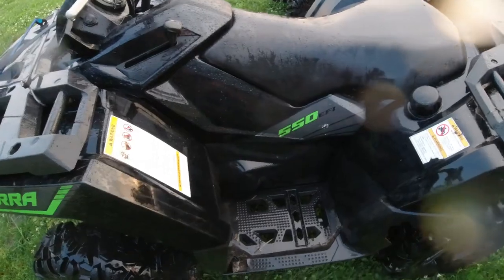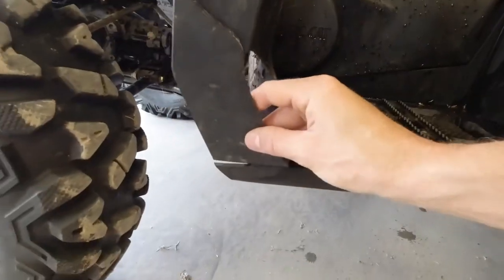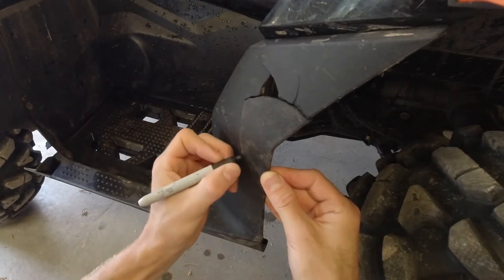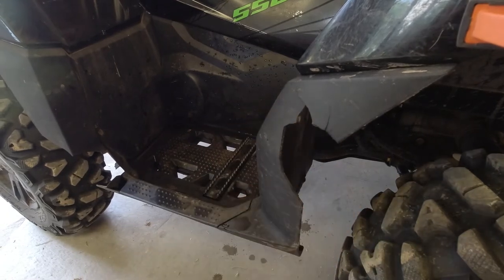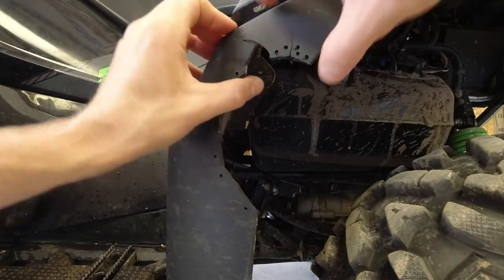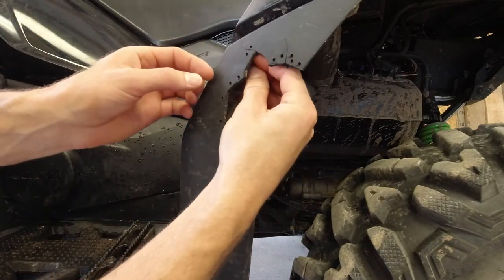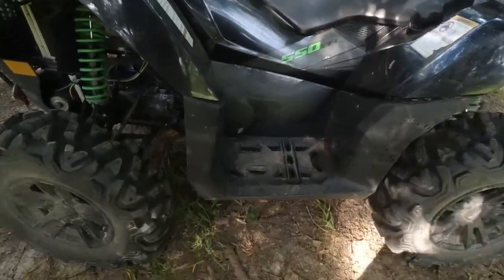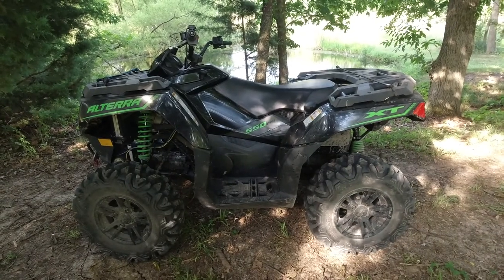How To fix your ATV fender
In this video we're looking at how to repair the broken fender plastic on your ATV, SXS, or motorbike.

Zip ties

Gear I use:
My Main Camera
My Main Lens 15-35mm
My Microphone
DJI mic

ATV Gear:
Heated grips
Rack Extension
ROK straps
Bearing Greaser
T25 Torx
Battery charger
Oil filter
Spark plug